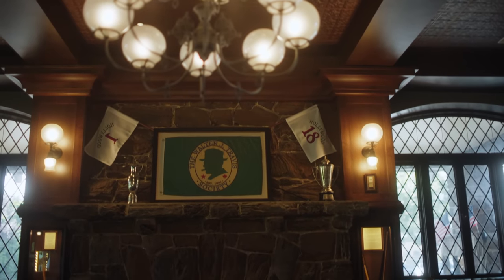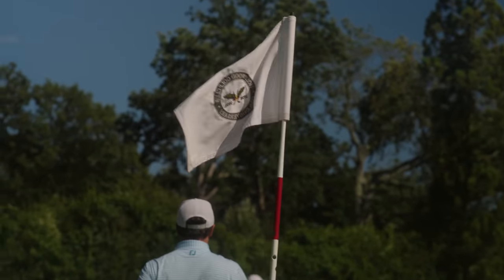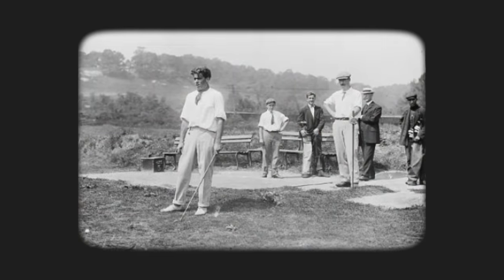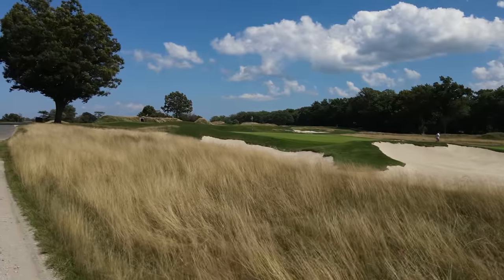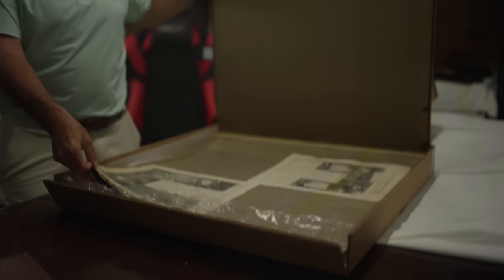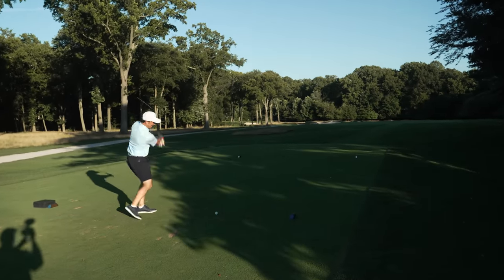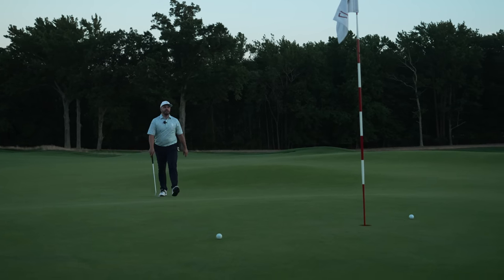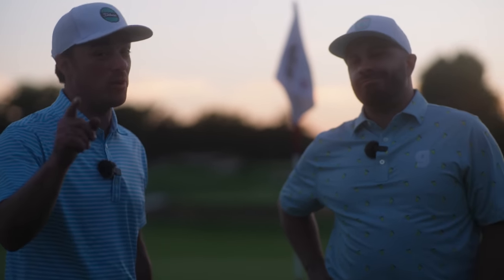The Untold Story of One of America's Best Golf Courses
Hollywood Golf Club is well deserving of its "2023 Golf Club of the Year" honors.  This recently-renovated Walter Travis design consistently ranks as one of the top golf courses in the country.

Steven Schultz, Club President
Michael Broome, Superintendant
Burton Esrig, Club Historian
Keven Weyeneth,  Head Golf Professional

Walter Travis would surely be proud to see how his Hollywood Golf Course has evolved. Thanks to the recent restoration work carried out by Brian Schneider from Renaissance Golf Design, this course boasts some of the finest hazards and greens you'll find on any inland course. Travis's clever design, combined with the relatively gentle terrain and his strategic placement of greens in close proximity to tees, makes this course a walking golfer's paradise. The man-made features, such as the greens and bunkers, add unique characteristics to the course. Some of these bunker formations are like deep pits, demanding a solid stance and a controlled swing – just as it should be. After all, hazards are meant to be challenging! While the par-3 4th and 12th holes are the course's most famous, any exploration of Travis's genius would be incomplete without a close look at the intricate green complexes of the 6th, 7th, 9th, and 16th holes.  Needless to say, we're incredibly excited to take you "Inside the Gates" at this New Jersey hidden gem golf course.

Soundstripe Music Codes:
M8UCHGLEPIJSNSV9, RFYWRRGOALVQGMXA, WH1HNF2HQYL8E5NT

Have you played Hollywood Golf Club in Deal, New Jersey?  If so, let us know about your own experience in the comments.